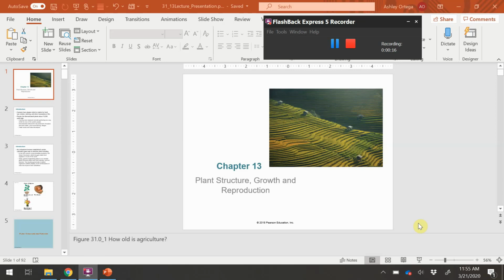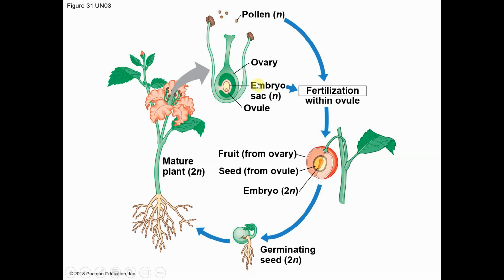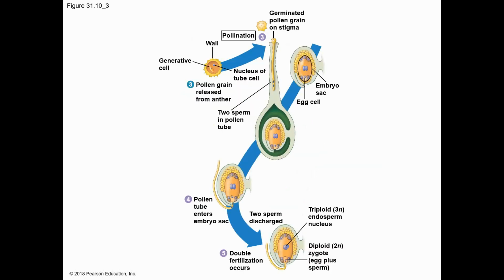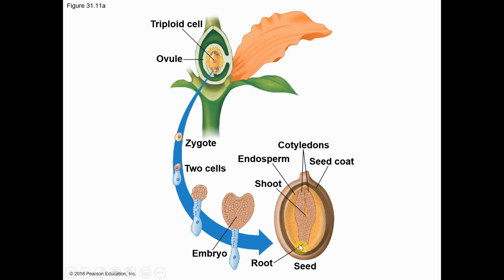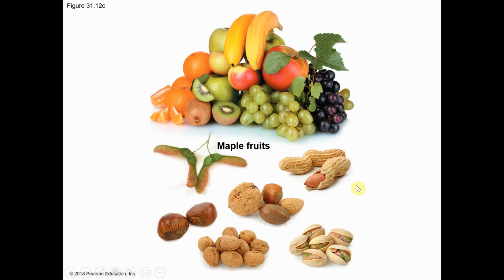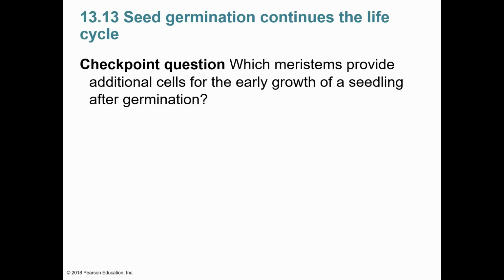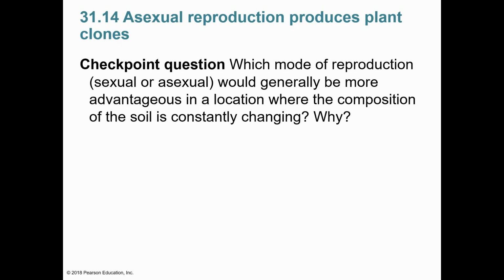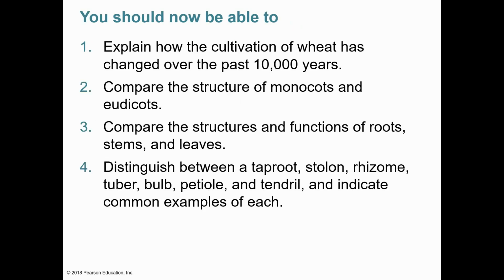BIOL 1409, Chapter 13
The second half of Chapter 13, flower reproduction